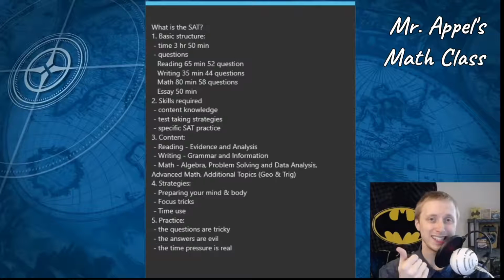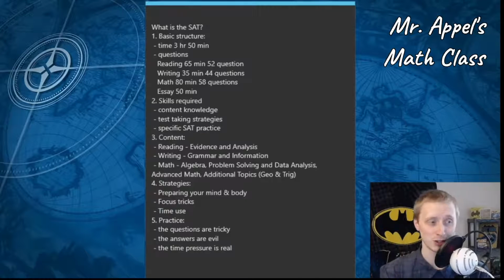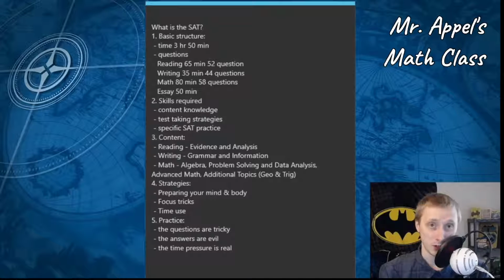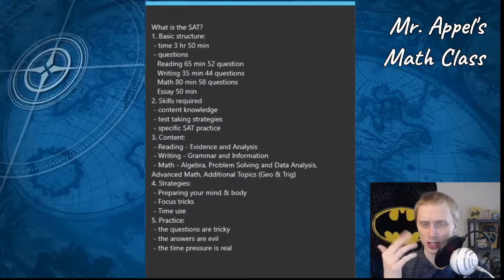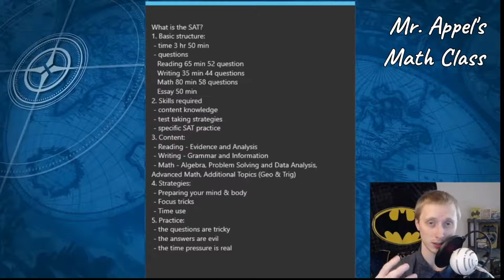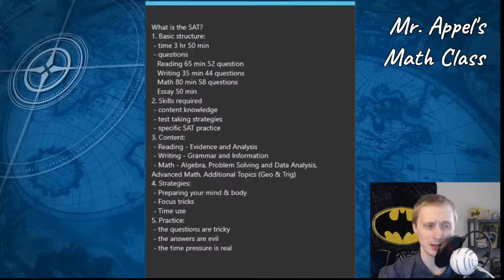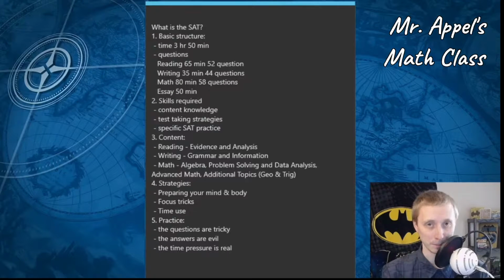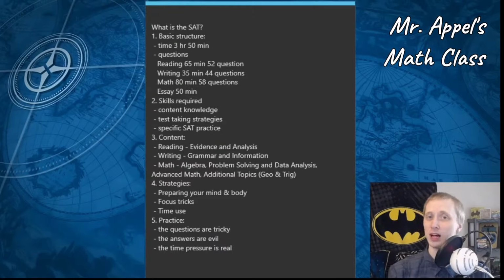MON 10/19/20 Geo 7